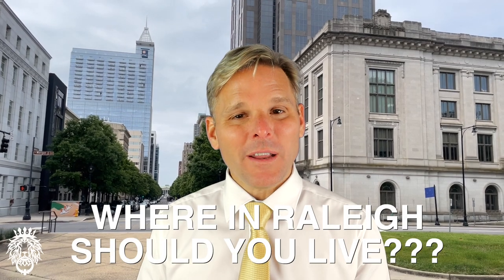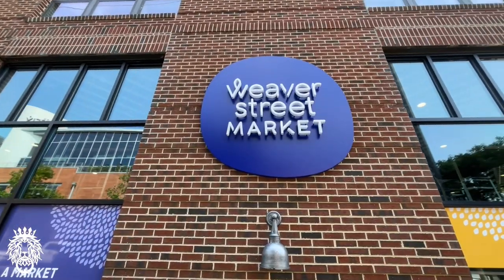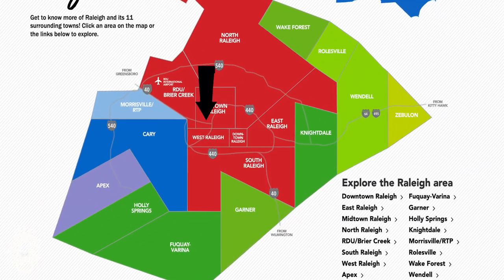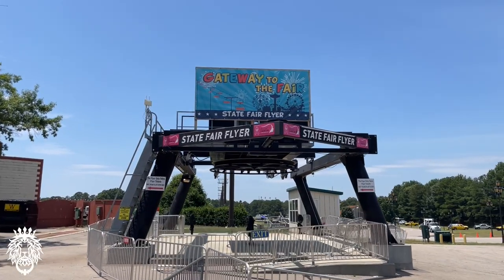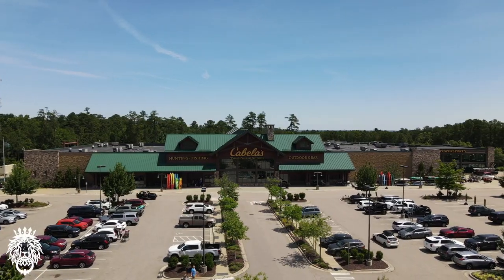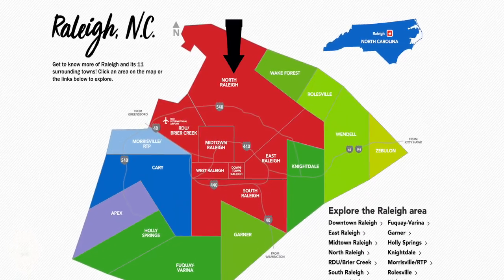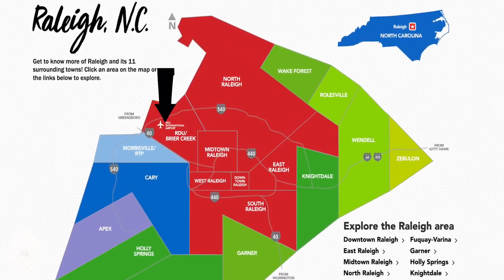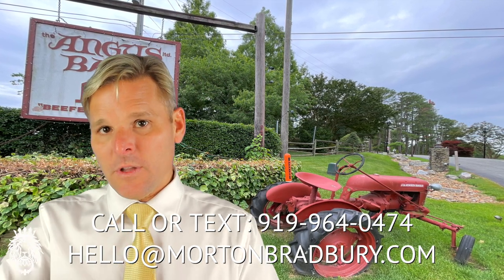BEST Area To Live In Raleigh North Carolina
We show you all the different areas to live in Raleigh North Carolina so you can decide which area of Raleigh NC is best for YOU. If you're moving to Raleigh NC or trying to figure out the best area to live in Raleigh, be sure to watch this video!

We talk about all the different sections including Downtown Raleigh, North Hills, Midtown Raleigh, West Raleigh, South Raleigh, East Raleigh, NorthEast Raleigh, North Raleigh, and NorthWest Raleigh.

🏠 If you're thinking about buying or selling a home in NC, please click here to take our short questionnaire!

New video out every Tuesday and Friday!